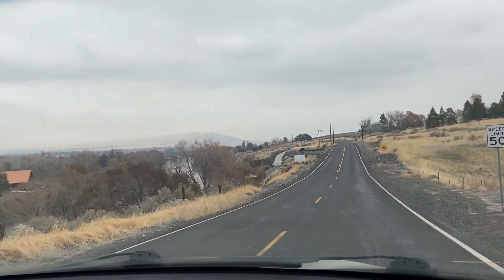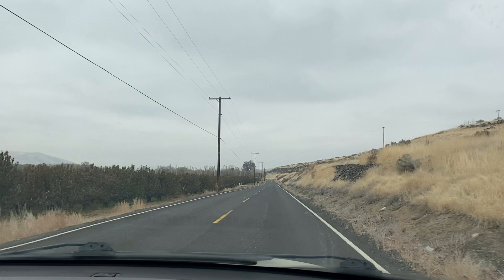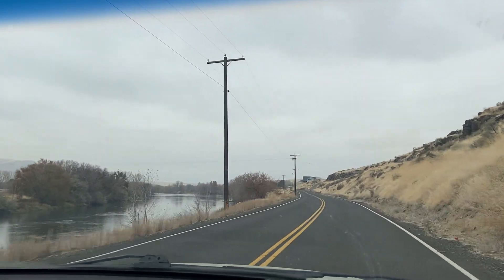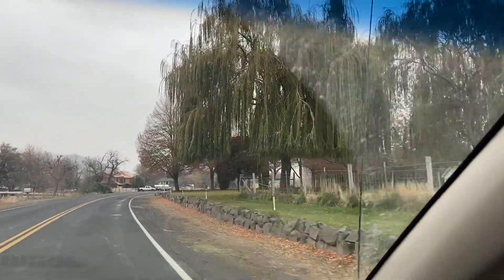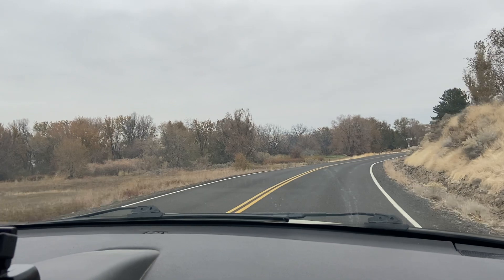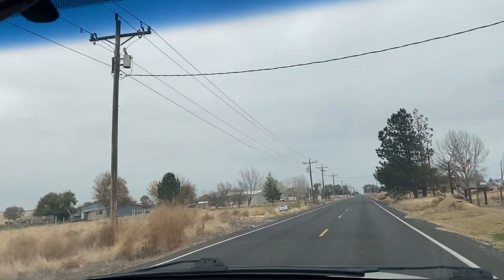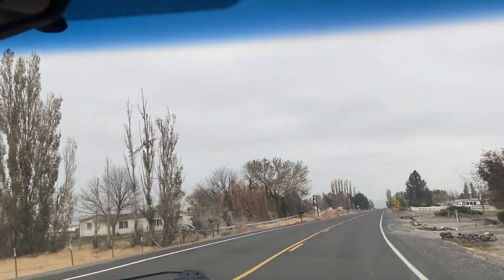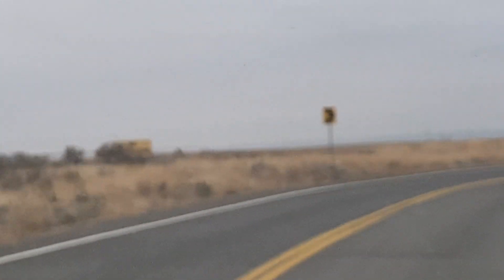DEMOSS ROAD NEAR WEST RICHLAND, WASHINGTON (11/16/2022)